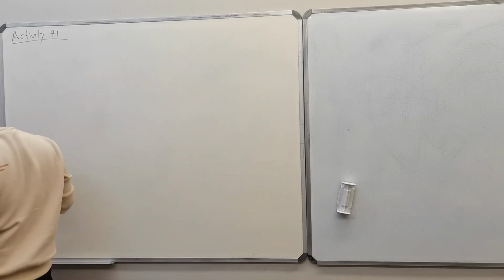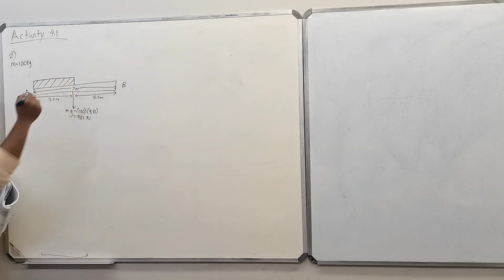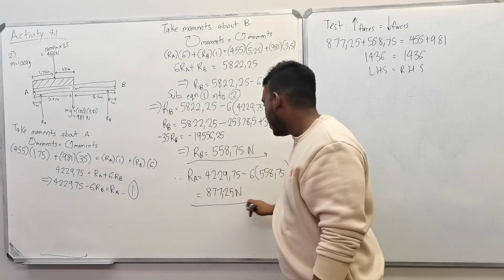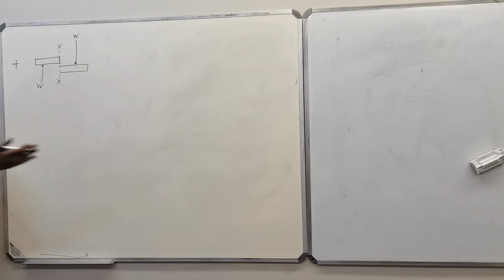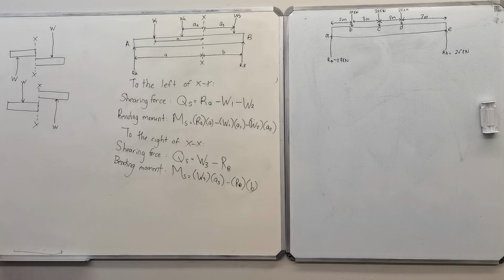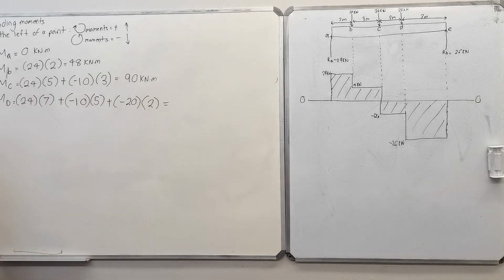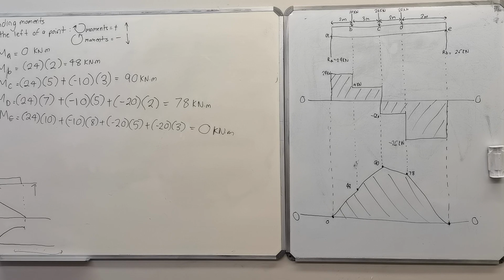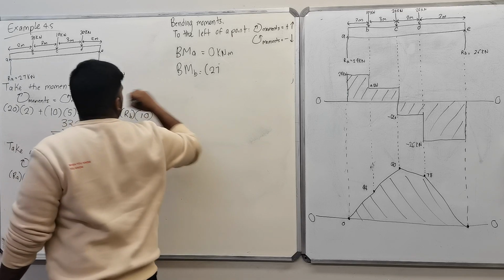Engineering Science N4 Lesson 13 Statics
Topics Discussed:
Shearing Force and Bending Moment Diagram